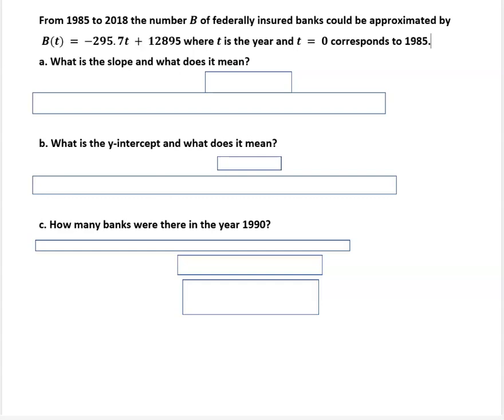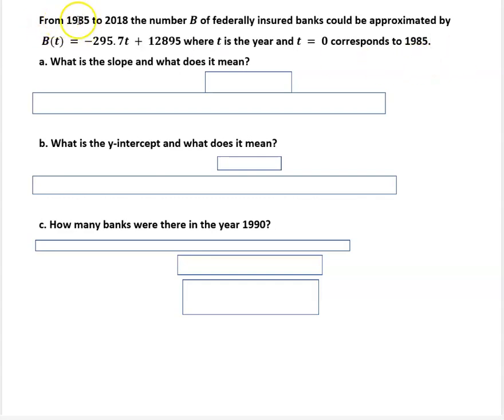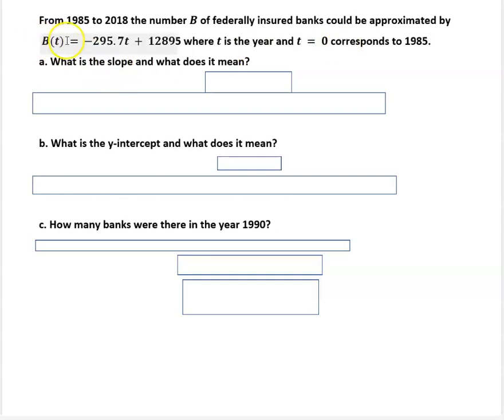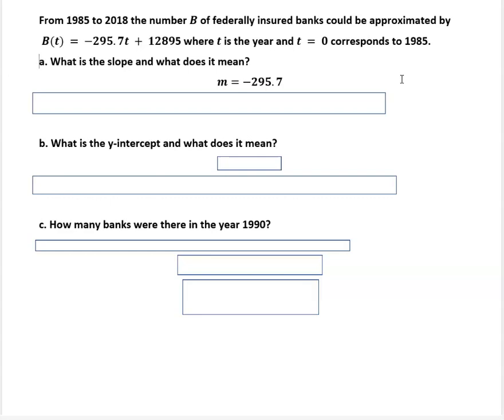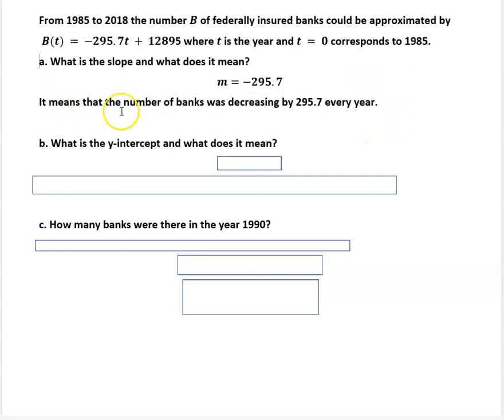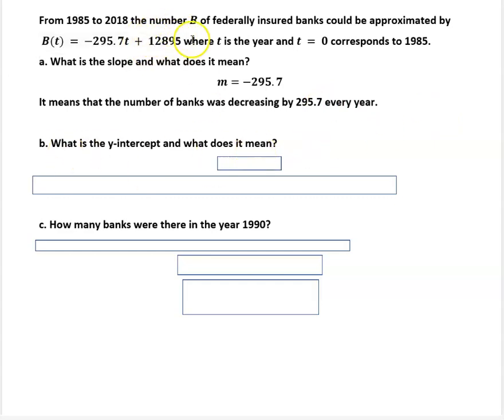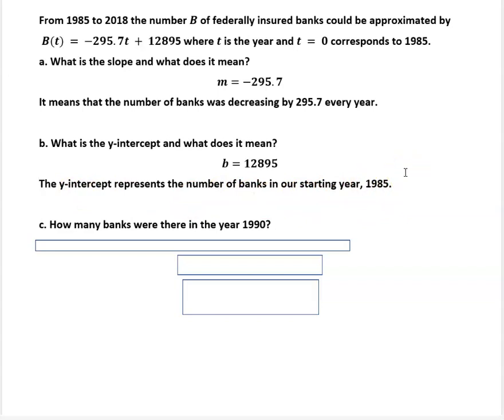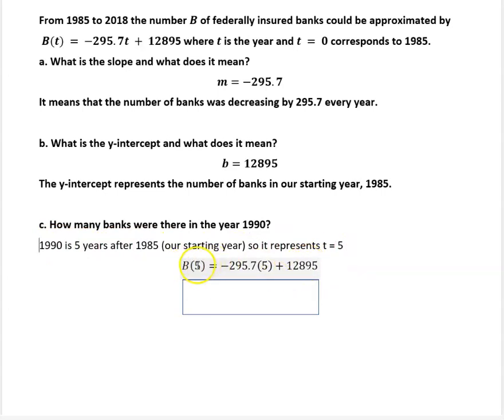Interpret Equations - bank example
We look at a function, find the value of m and b, and interpret their meaning in context.  We also use the model to find a specific value.